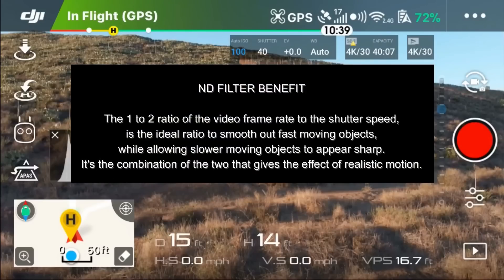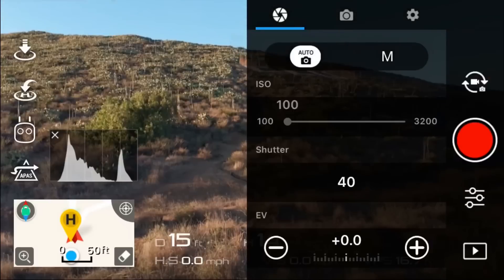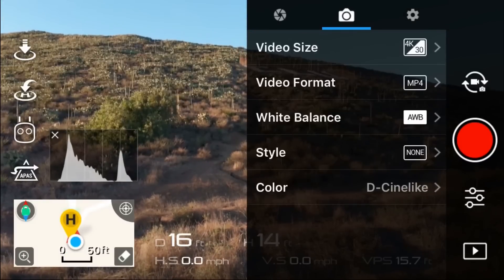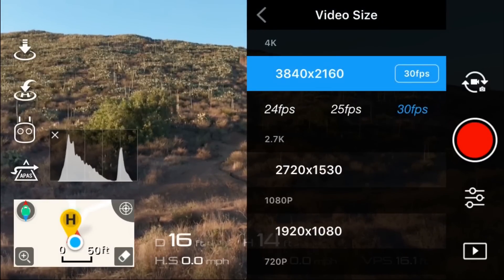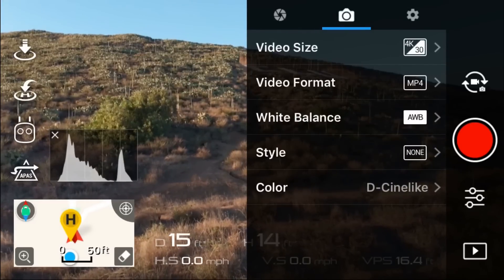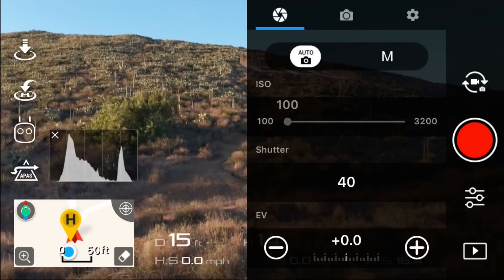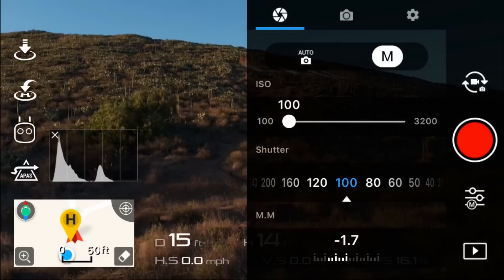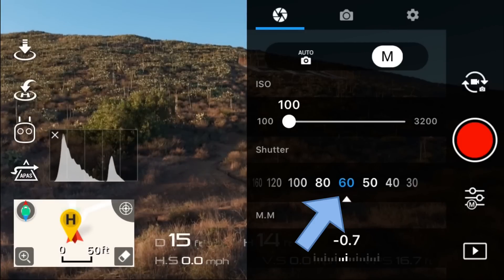DJI Mavic Air ND Filters by Polar Pro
ND filters are one of the most essential accessories needed to shoot smooth looking videos.  Polar Pro is one of the most popular makers of ND filters.  See a quick unboxing, along with close ups of the filters, how-to install them, and actual video with the filters installed.

ND FILTER SELECTION:
ND4 is often used during early dawn or dusk hours.
ND8 for cloudy/partly cloud days.
ND16 for mostly sunny days.
ND32 for very bright, sunny conditions.